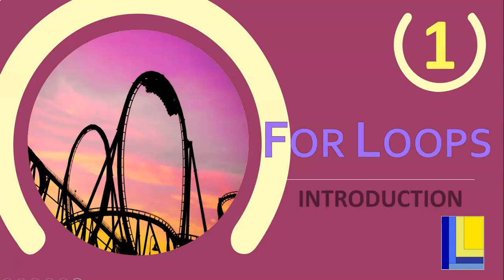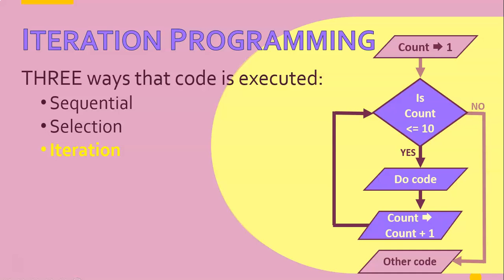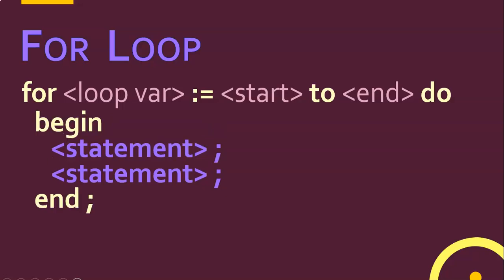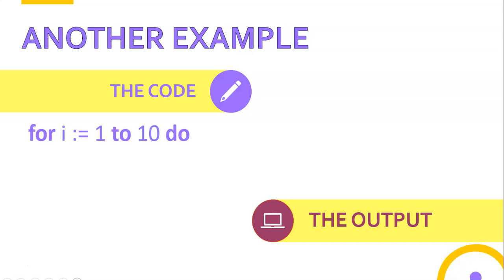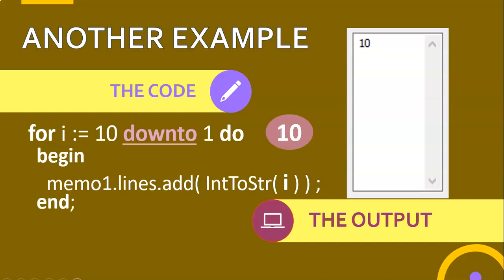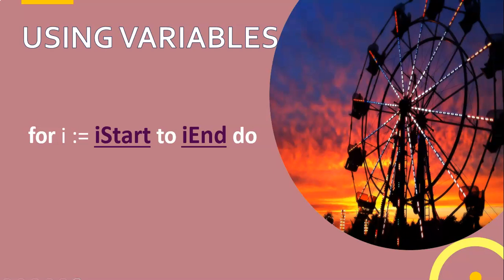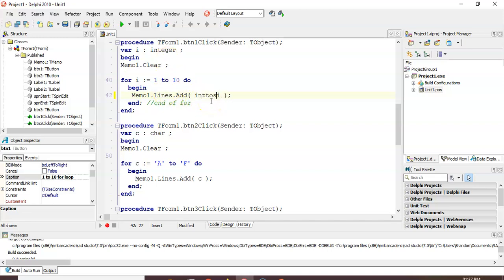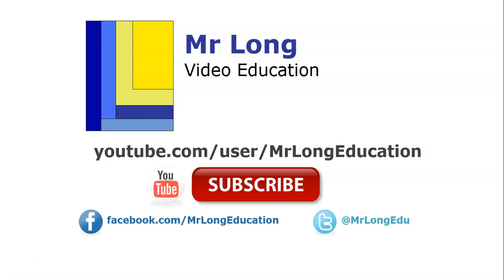For Loops Part 1 - Introduction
This video gives you an introduction into iteration programming by using for loops. For loops are used in programming when you want to repeatedly execute a section of code for a specified number of times. Covers using variables in for loops, loops in reverse order and using characters instead of numbers.